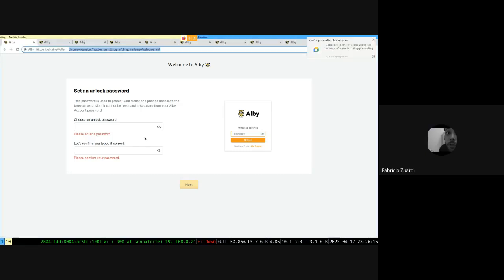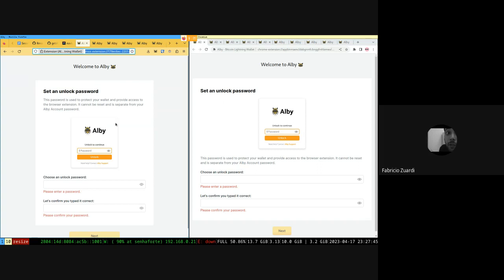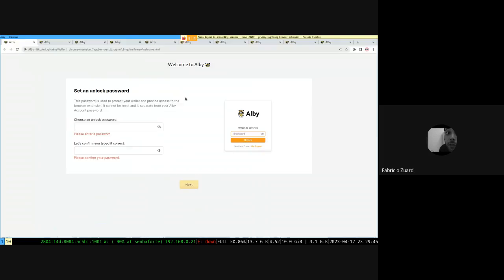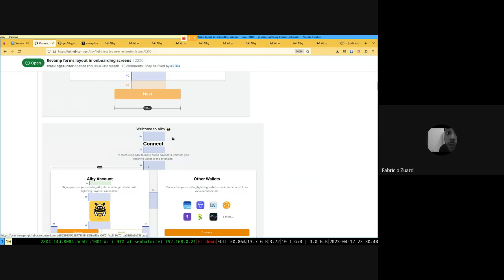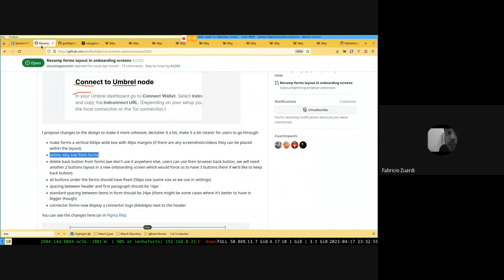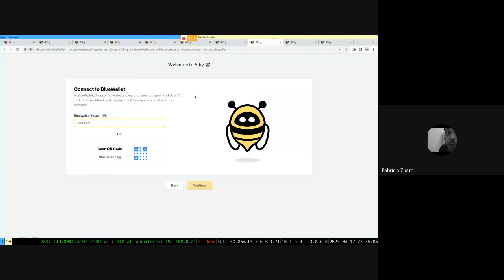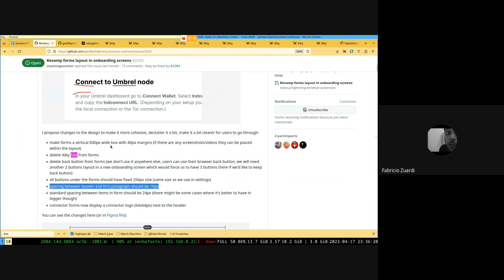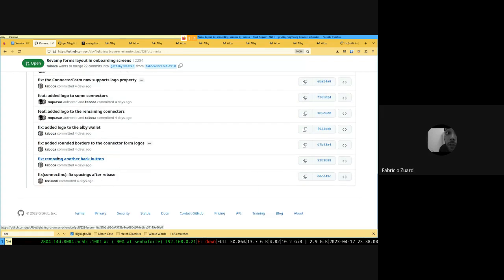Overview of the changes in Alby pull request #2284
Summary of the design revamp proposed on issue #2250 by @stackingsaunter and the implementation patch by @taboca @mquasar and me.